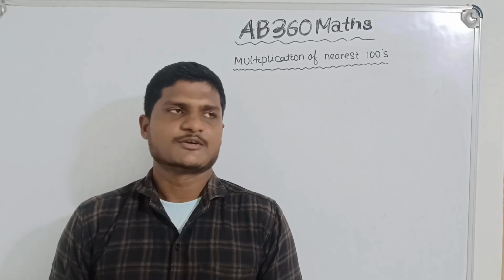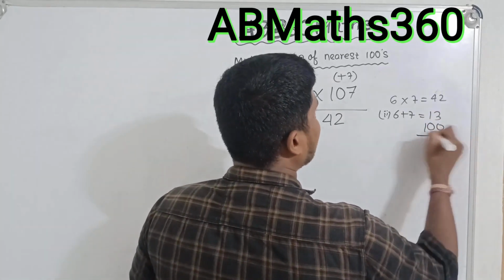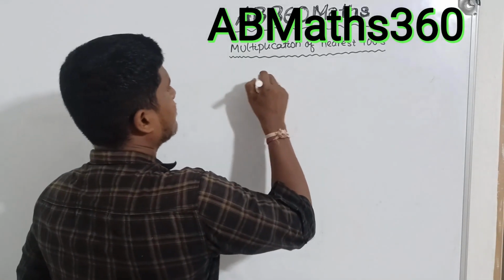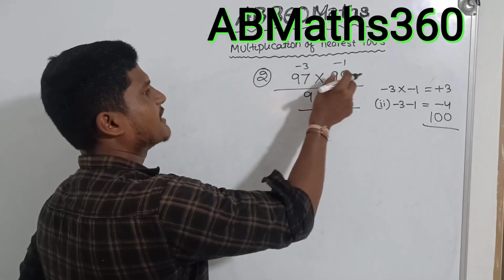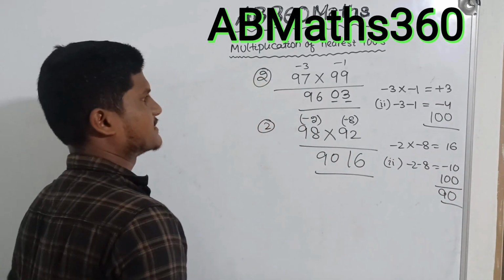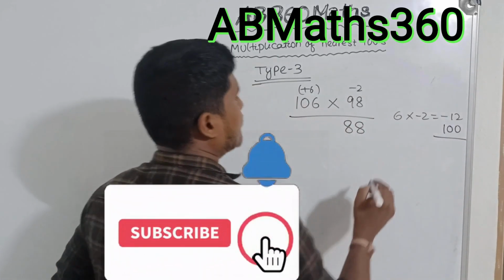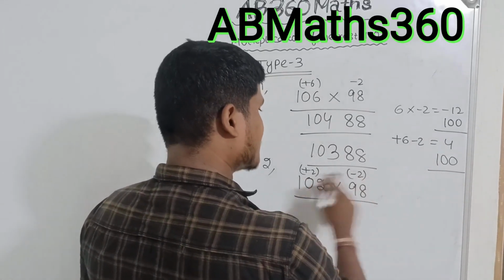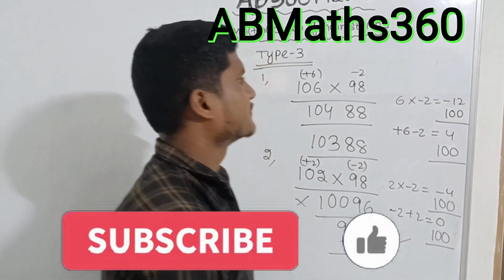🔥Multiply Any 2 Digit No. Nearest to 100 🔥|Vedic Maths mathshorts rrb alp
🔥Multiply Any 2 Digit No. Nearest 100 🔥| Multiplication Tricks
Fast calculation
vedic Maths
Mental Multiplication Math Trick
Multiplication tricks
multiplying no.s near 100
Smart Multiplication
Tricks to multiply Numbers Close to 100 by Experts
Shortcut Methods for Multiplications
Math Shortcuts
vedic maths
Multiplication nearest 100
math tricks in hindi